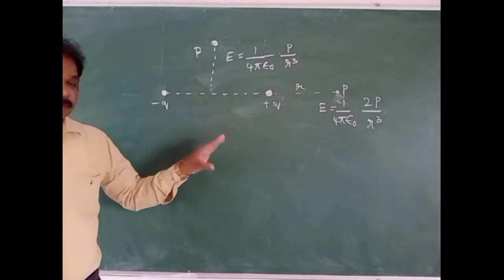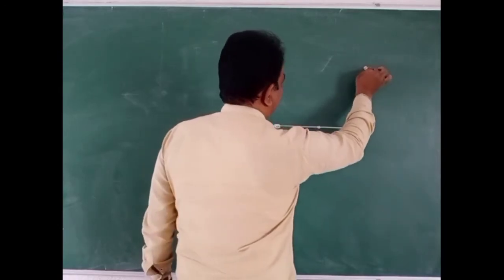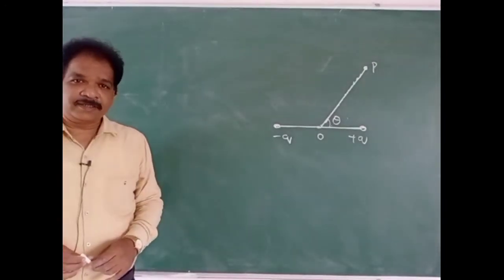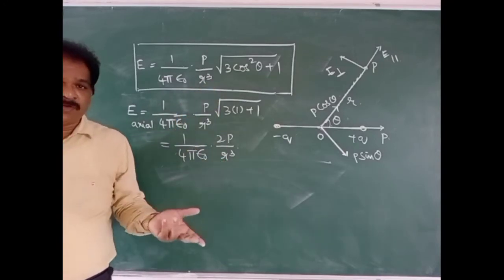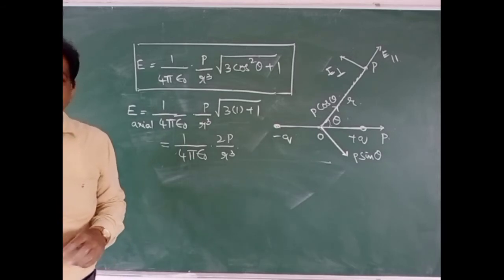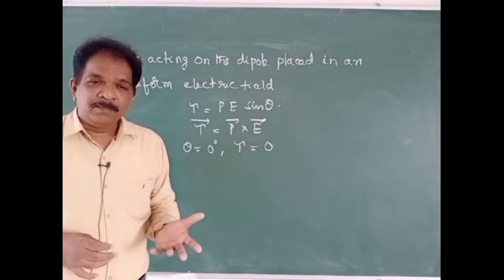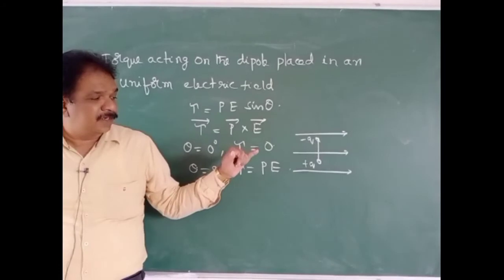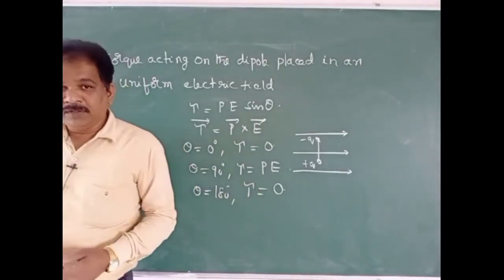Electric charges and fields part5